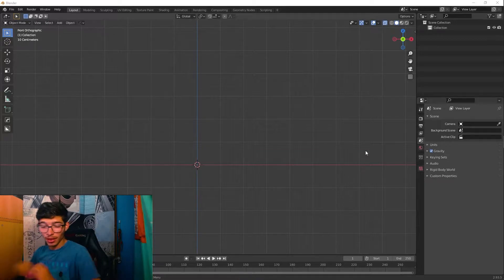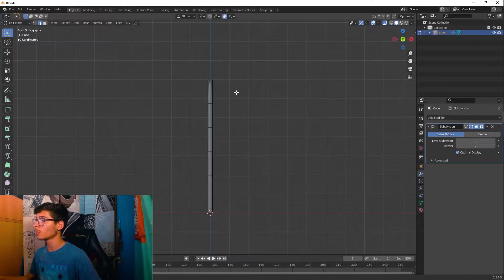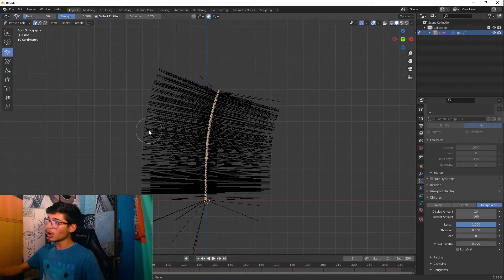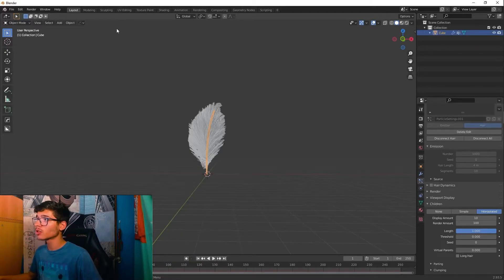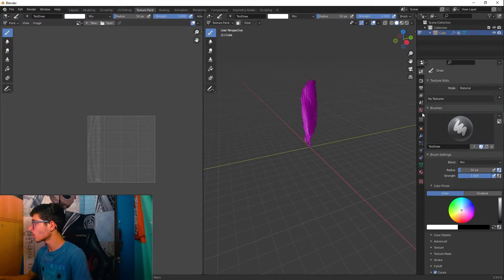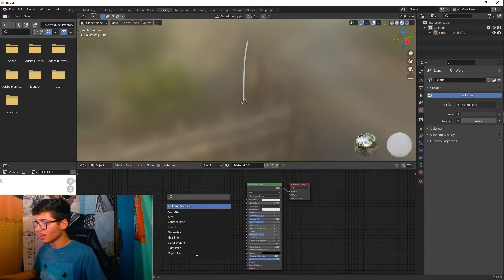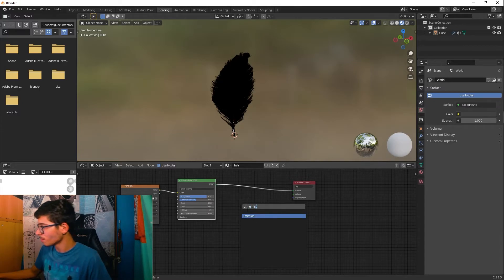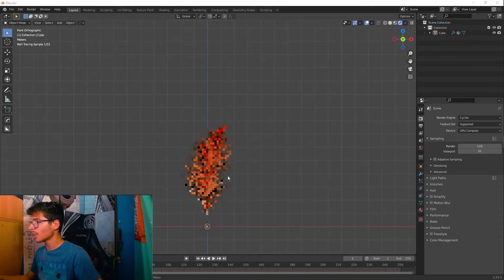How to create Amazing Feathers in blender 2.93 !!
hi guys and Happy Halloween !!! 😊😊

3 - send me message saying that you are in
4 - win the prize !!😉😉